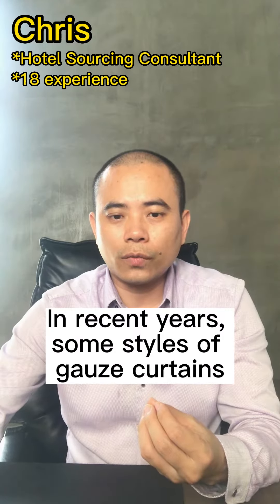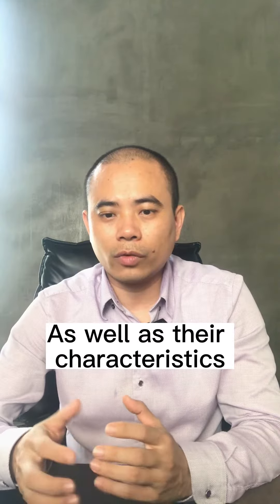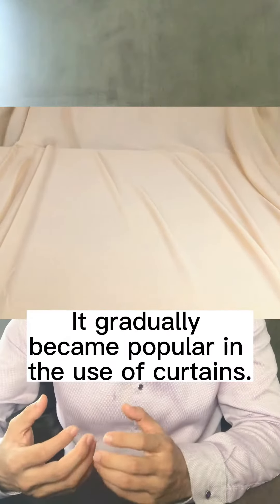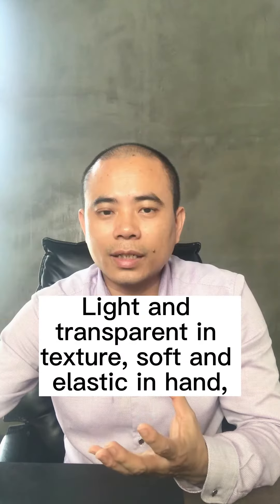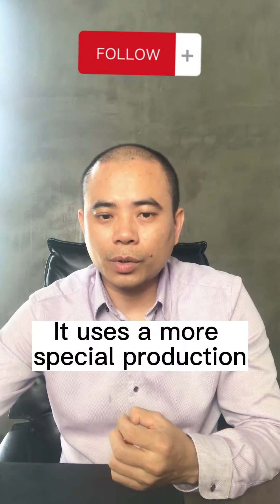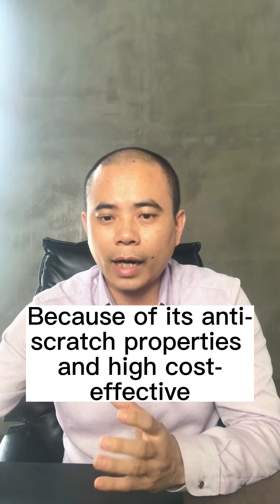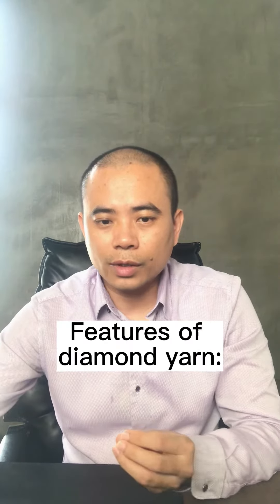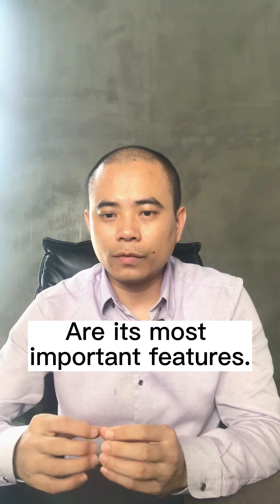Talk about the Internet popularitycurtain yarn in recent years(part 1)